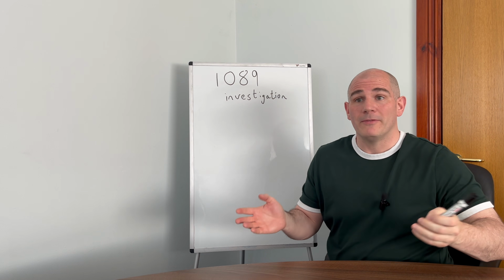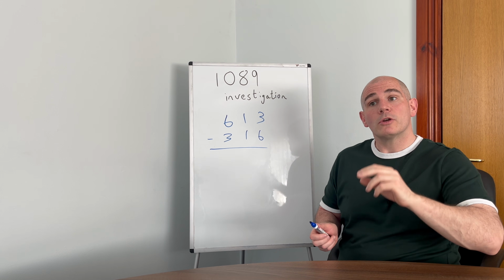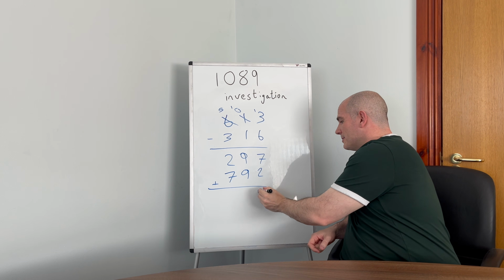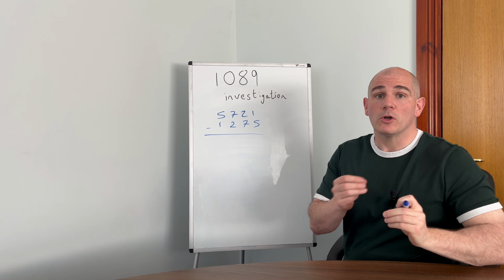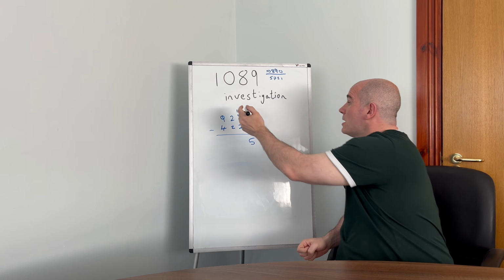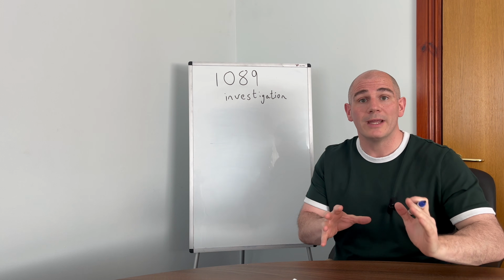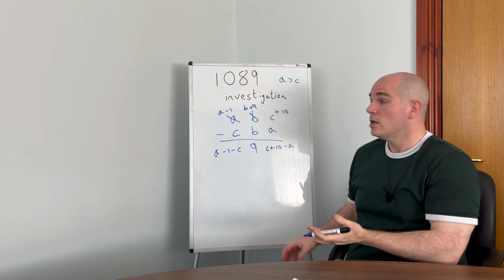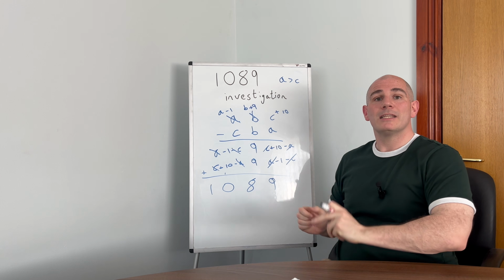Lesson Ideas - Episode 1 - 1089 - Corbettmaths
Welcome to the 1st episode of the Corbettmaths Lesson Ideas.
The aim of these videos is to share with teachers and home educators some ideas for lessons.
This first episode is on the 1089 investigation and in this video I explain how I love using it with classes when covering addition and subtraction.
I also cover how it can be extended into 4 digits and also proved algebraically.

00:00 - Lesson Ideas Intro
01:23 - The 1089 Investigation
08:20 - Ideal for
08:55 - Four digits
14:12 - Proof
18:15 - Other bases
19:20 - Summary